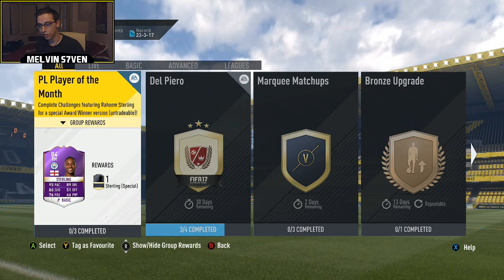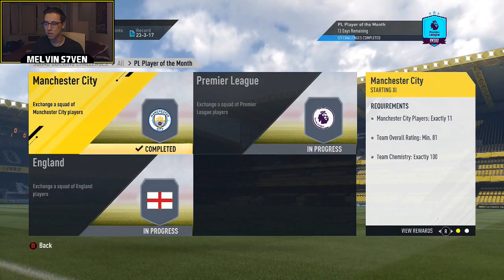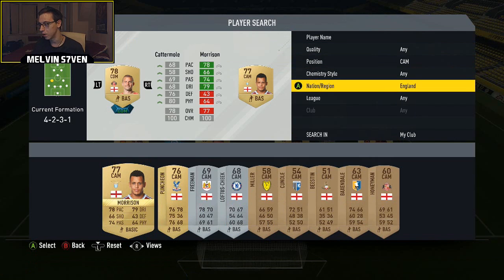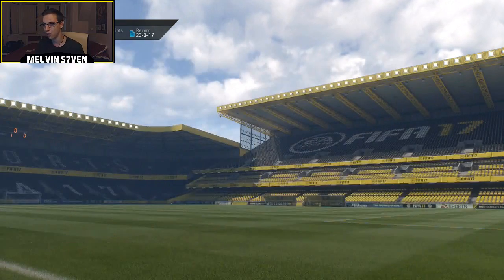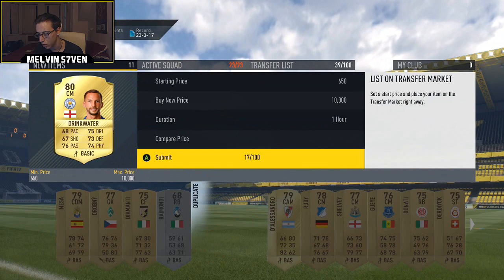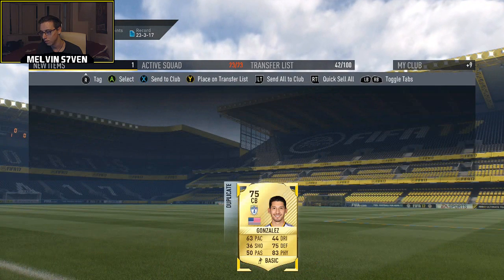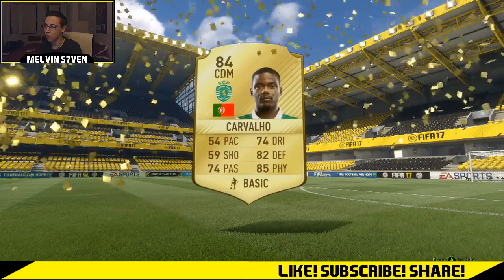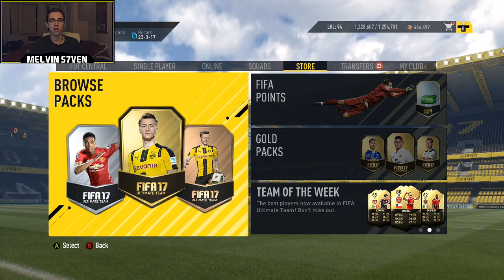Fifa 17 | STERLING PLAYER OF THE MONTH | Squad Builder Challenge & Reward Packs! #3